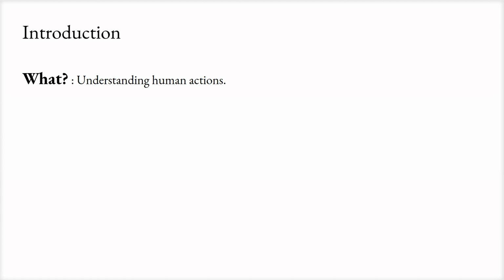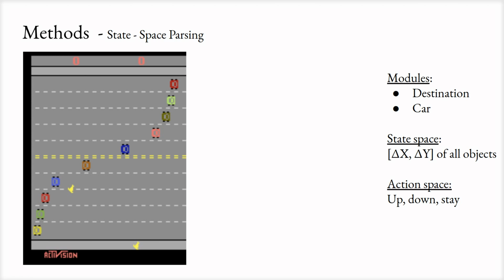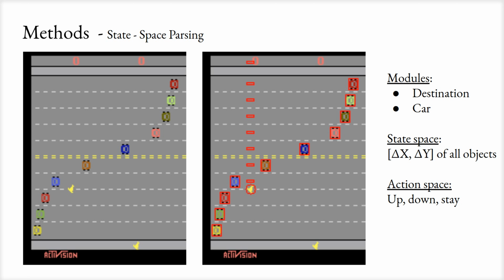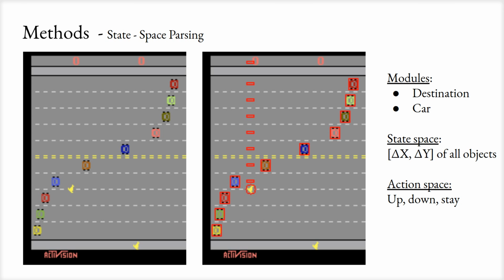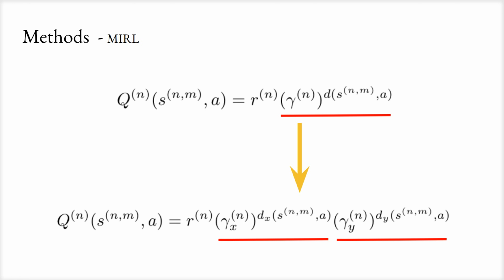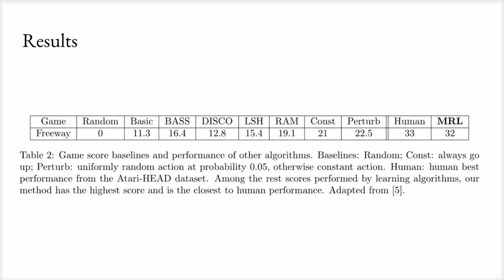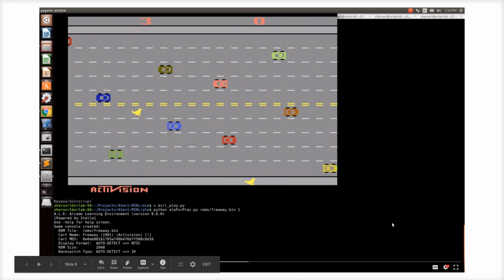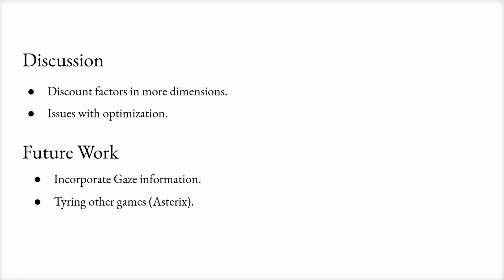CS 394R Final Project Video[Action Modeling Using MIRL - Suna Guo(sg49997),Bharath Masetty(bm37498)]